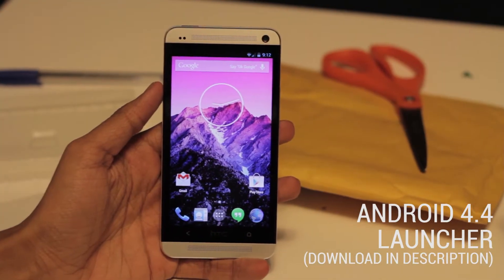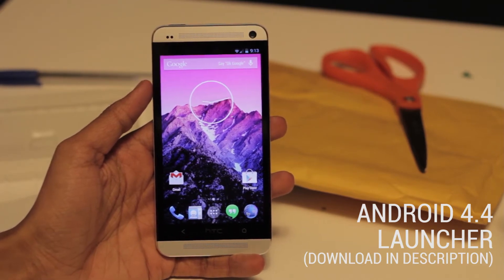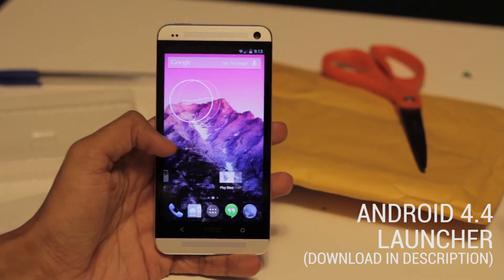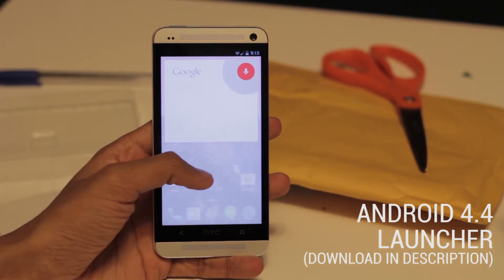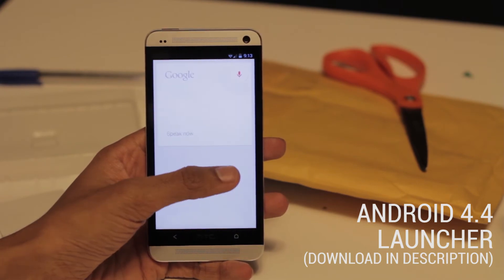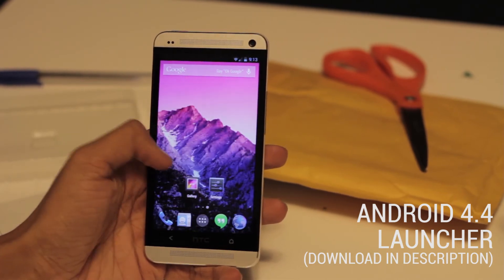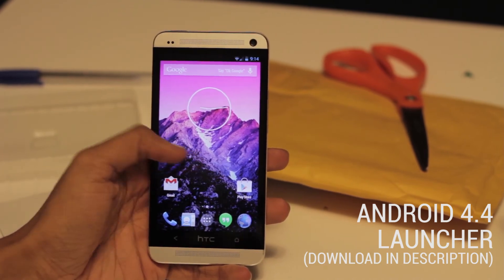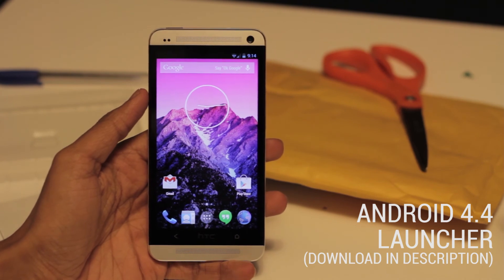First Look and Tutorial: Get the Android 4.4 Launcher Now!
Here's the android 4.4 launcher for everyone to enjoy!

Try this solution: With crashes when using voice search try downloading this lib and moving it into /system/libs

Step 1: Click the link, wait for a few seconds, and click the top right corner or go here goo.gl/VJpKq7
Step 2: Download the ZIP file
Step 3: Extract the zip contents, and send all 3 apks to your device
Step 4: Install all 3 apks on your device
Step 5: press home button and click always
You're done!